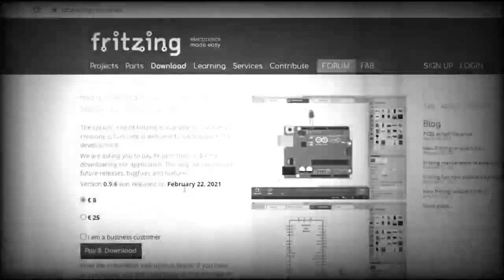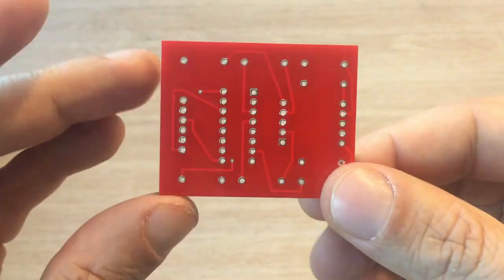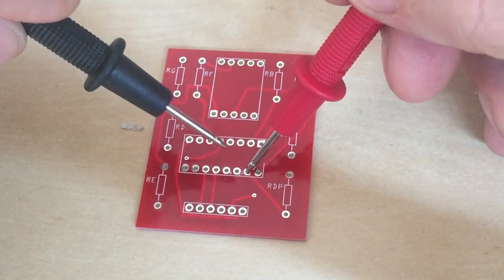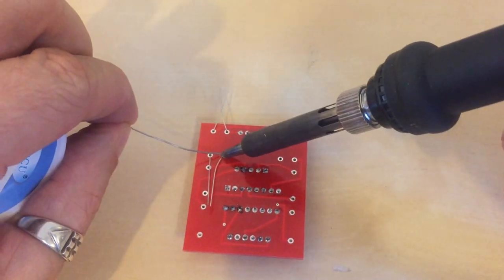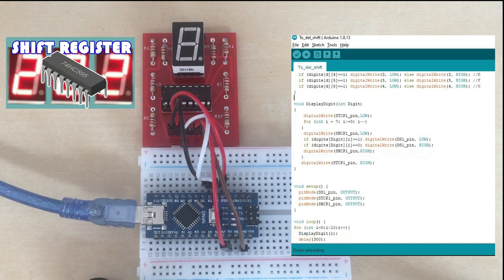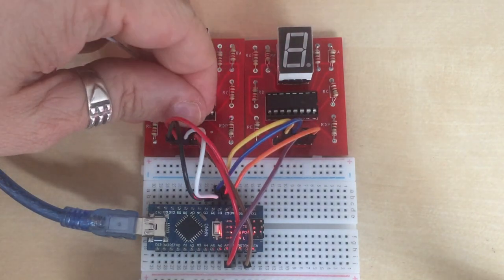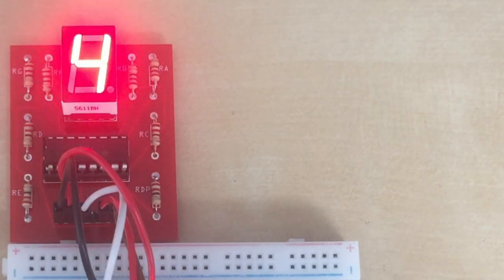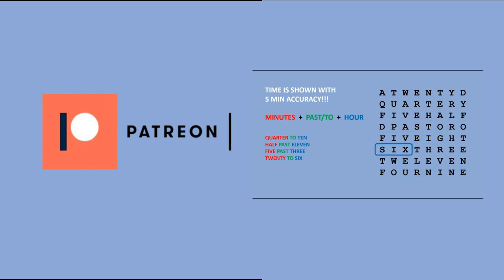How to create custom PCB for your Arduino Project Part2 -Soldering components and testing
In my previous video I provided a Fritzing application tutorial, showing how you can design and order a custom PCB for  your Arduino projects.
I ordered a printed circuit board which would make a module with integrated 7 segment display controlled by shift register.
The PCBs have just arrived from China and this is a follow up video that will show unboxing, soldering components and running some sample code to prove that the module we created works

I have an isse with email account I created for the purpose of the competition.